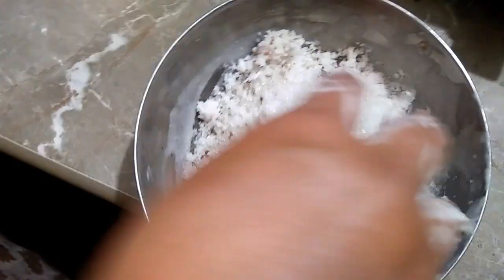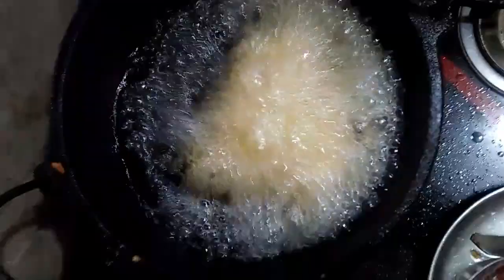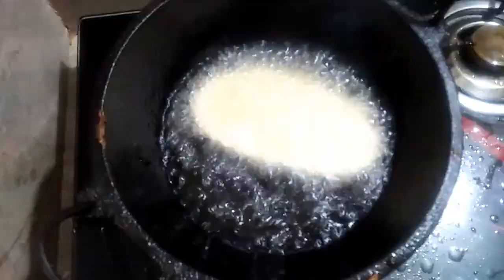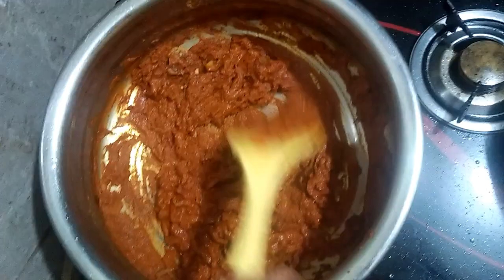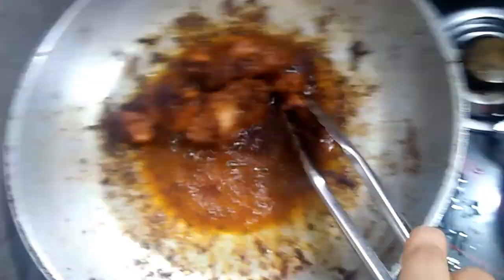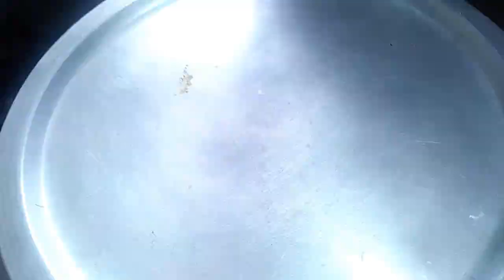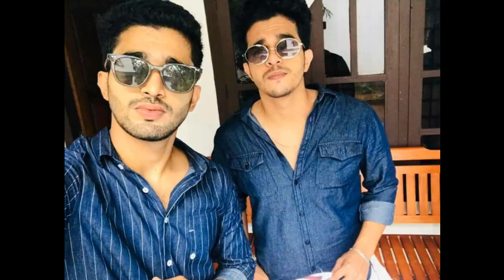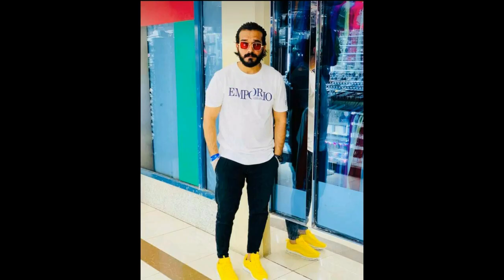Eid Vlog || Eid Special || Kasaragod Slang || Bukhari Rice || Tandoori Chicken || Neyy Pathal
Eid Special Vlog in Kasaragod Slang.

How to make Bukhari Rice :-

How to make Mini Al faham :-

How to make Neyy Pathal :-

How to make Banana Fritters :-

How to make Dates Fritters :-